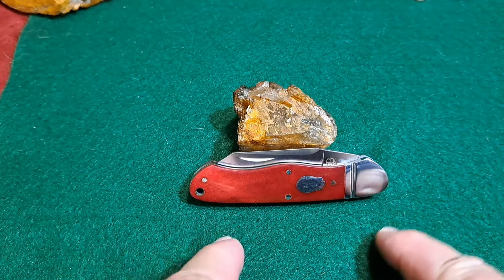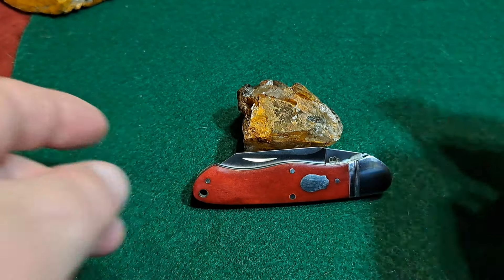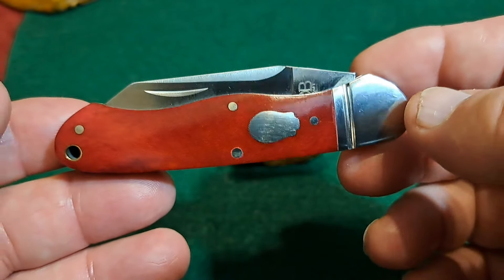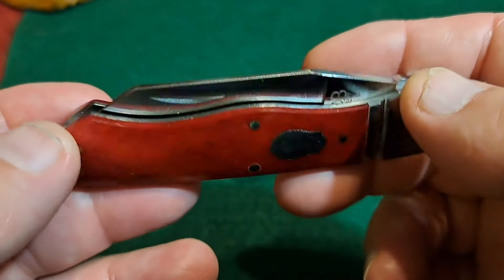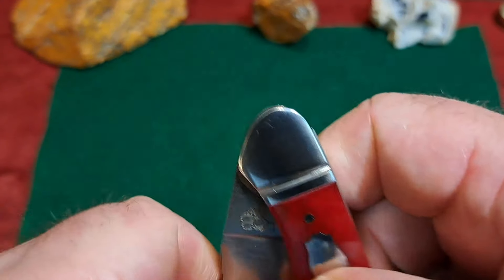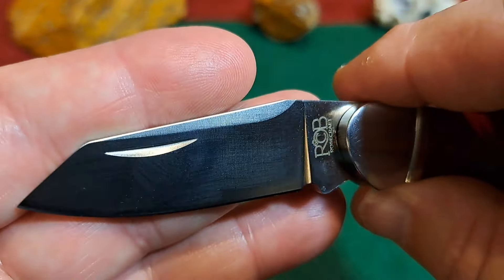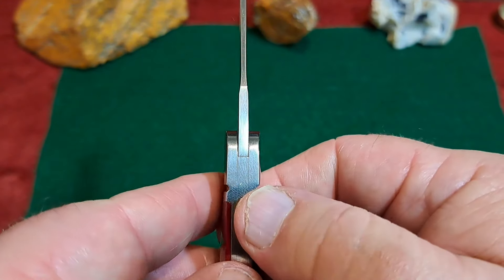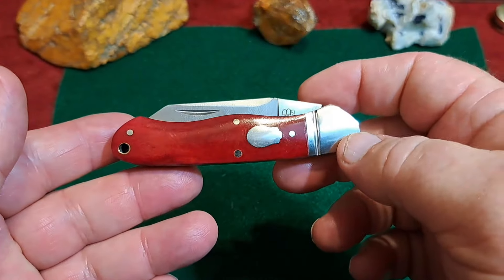A Kayak with a problem 😲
Checking out a Rosecraft kayak with a problem.